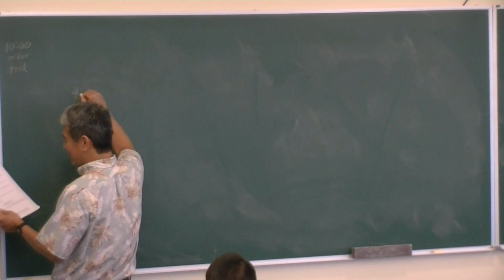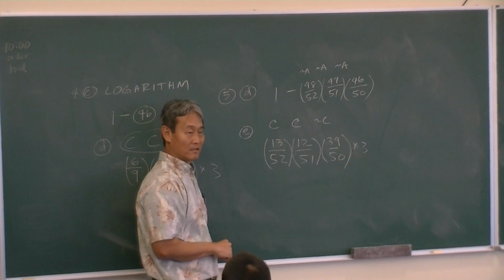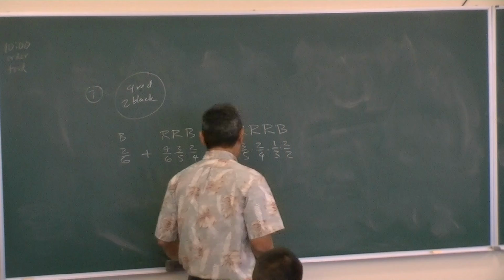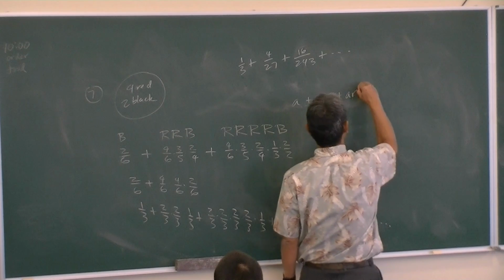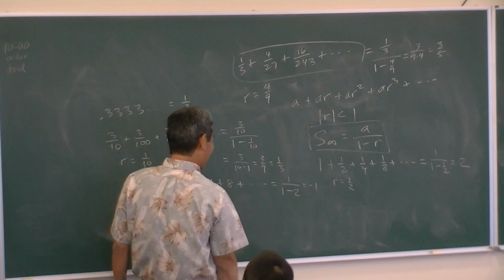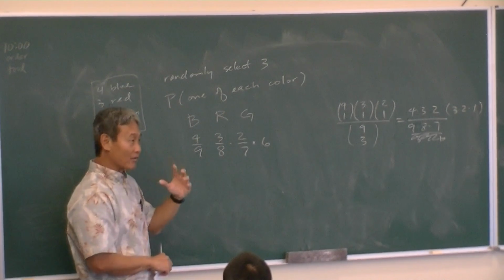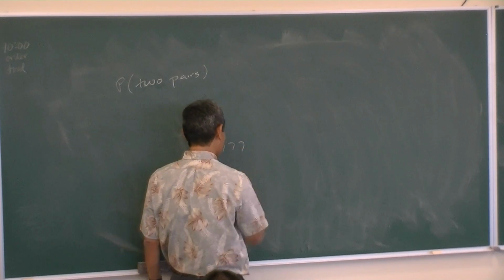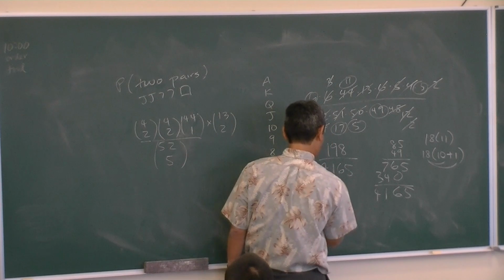pch 03/27/13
lecture on probability3